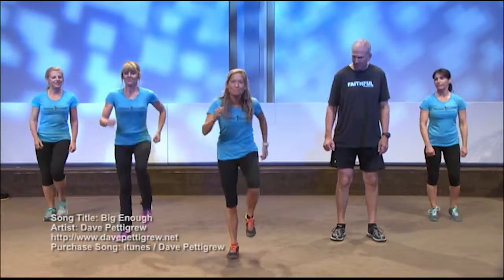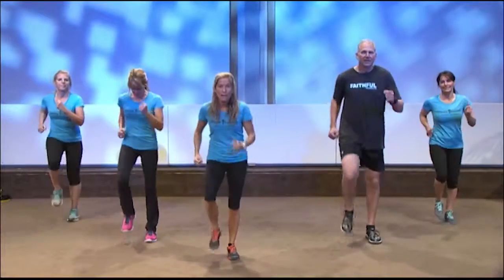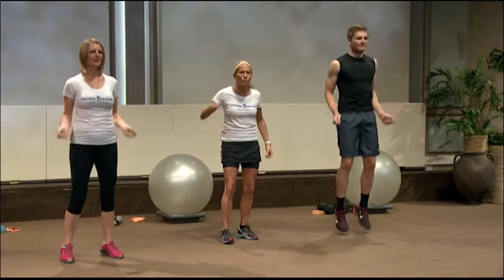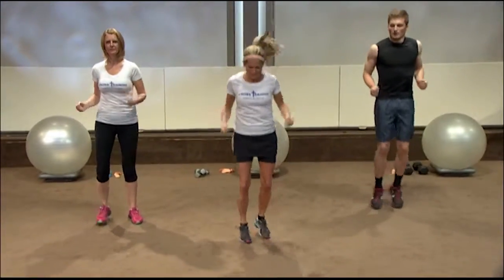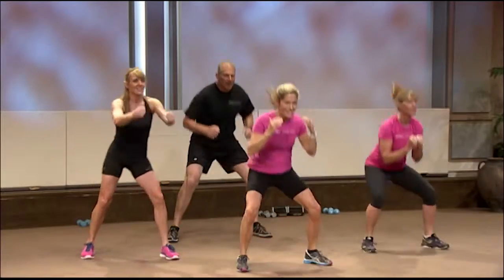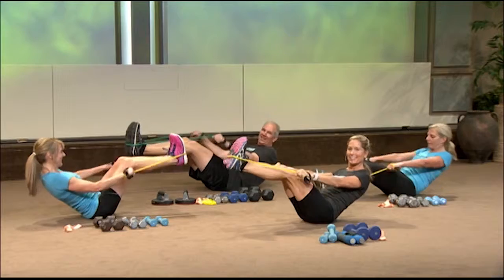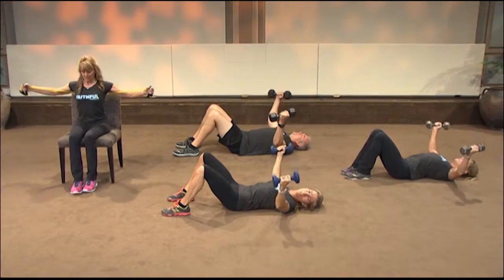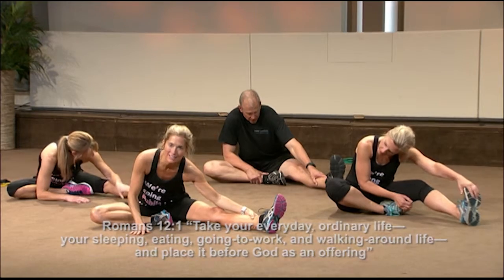Faithful Workouts Compilation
This is a compilation of footage from different DVDs by Faithful Workouts. We shot these over the course of a couple of days and used 3 cameras including a 25' camera crane.

Joyco MultiMedia uses the power of visual production to deliver your message, sell your product, influence your market, inspire your audience and achieve your goal. On time, on budget, on target. Our team of Imagireators will work with you to Create What The Imagination Envisions.